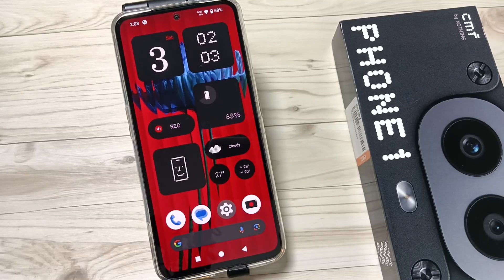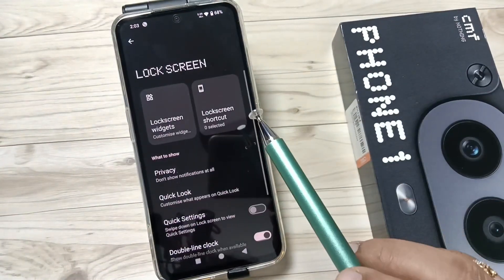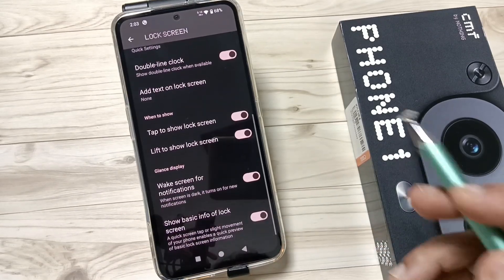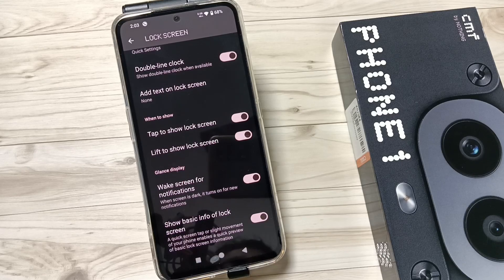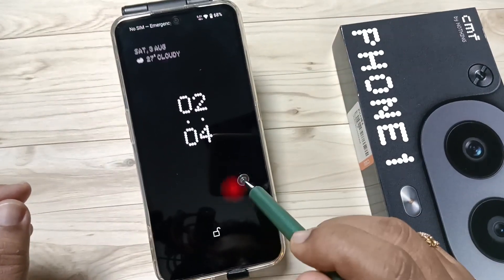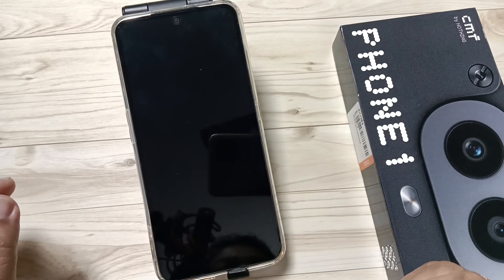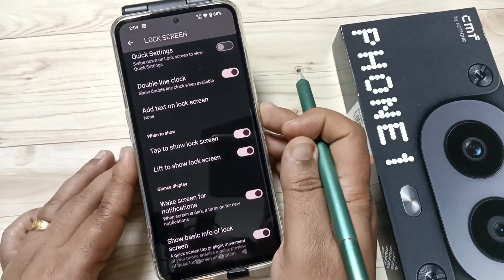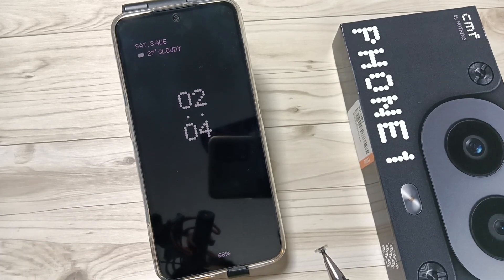How To Enable Always On Display (AOD) in Nothing CMF Phone 1 5G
Hi friends this video shows you that " How To Enable Always On Display (AOD) in Nothing CMF Phone 1 5G "